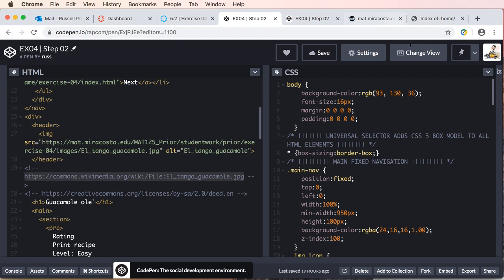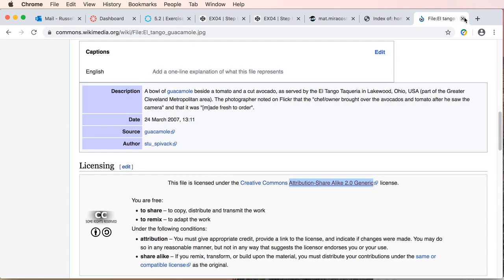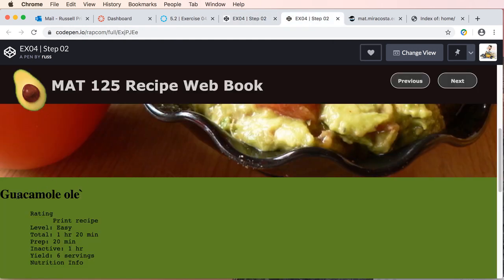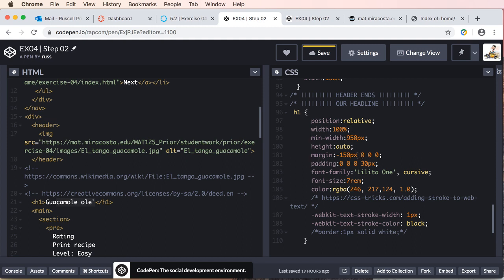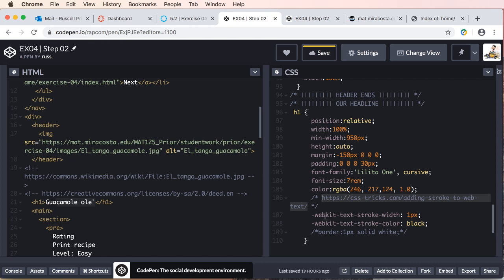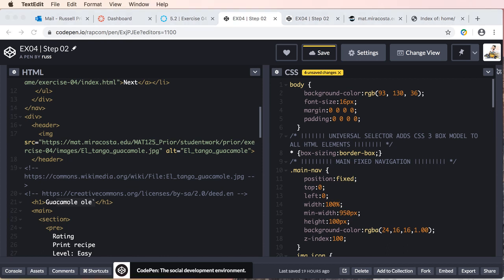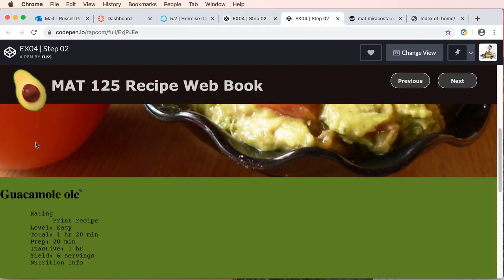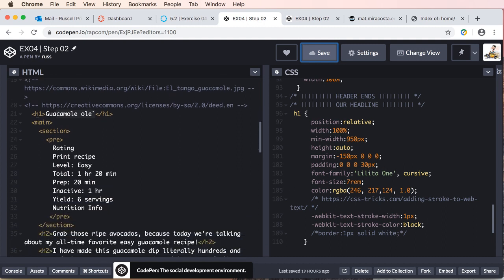09 style h1 recipe headline